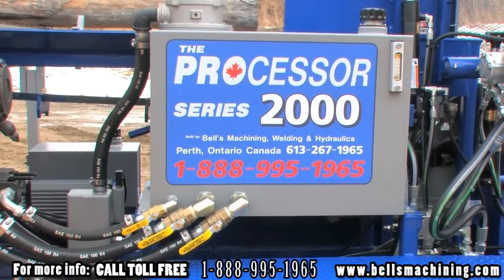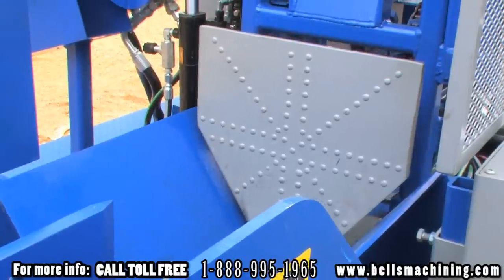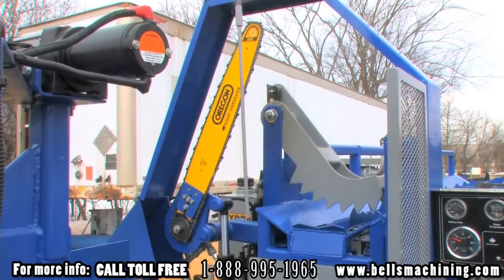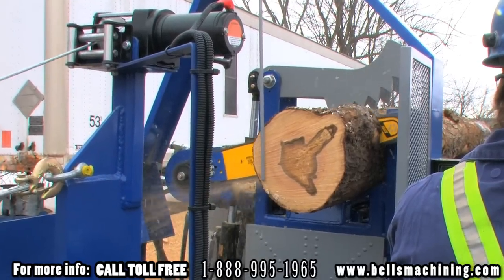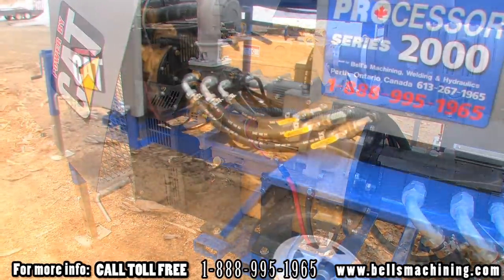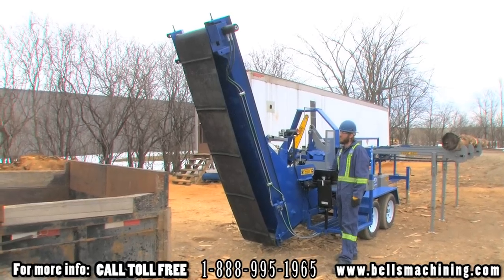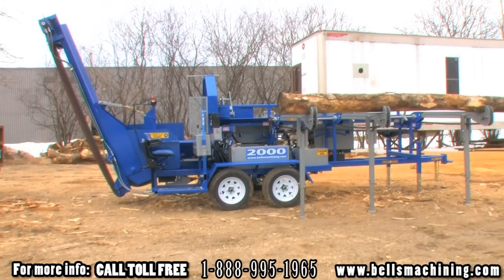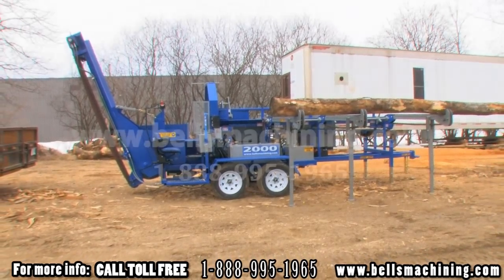2000 Series Firewood Processor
Bellsmachining's 2000 Series Firewood Processor (2015 Update)
An affordable solution to the firewood producers daily routine. This machine produces Maximum 1.5 full cord of hardwood per hour, it features a 20″ diameter cut and a 14′ maximum log length. It comes standard with a 50hp CAT Diesel engine. It is available with a 4 or 6 way splitter head. Comes standard with a 12 Foot attached belt conveyor.
Don't settle for less by the Best!! Bell's firewood processing machines are fantastic!
Bells Firewood Processors are the most rugged built, easy to use and productive processors on the market today. Every firewood processor comes with a 1 year parts and labour warranty that can be performed by any capable professional in your area. Each machine is portable and easy to transport using a pickup truck.

Additional Benefits to a Bells Firewood Processor

aggressive infeed trough handles crooked wood better
auto feed hydraulic chainsaw is easier to use, easier to maintain
every model comes with an auto cycle splitter
CWB Certified Red Seal welders build and assemble your machine.
Assembled with HSS Structural steel to ensure years of use and abuse
2 stage splitters make our machines faster, more powerful, and more efficient than the competition
Easy to reach splitter trough means you don’t need a pulp pole